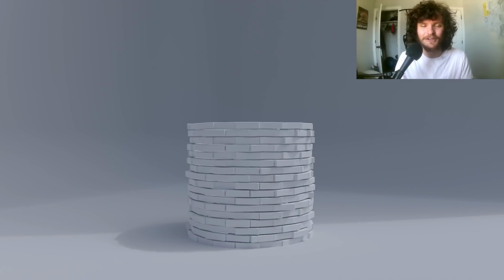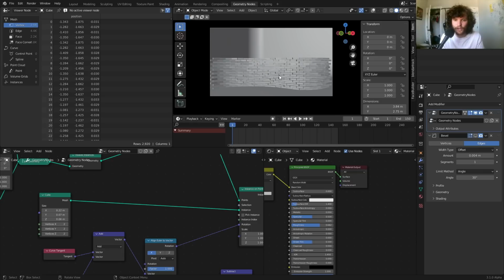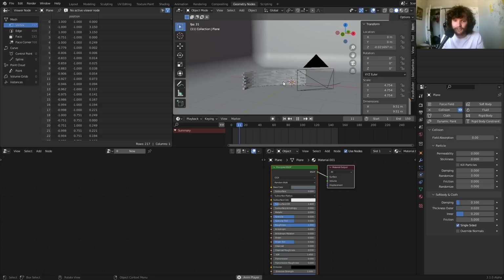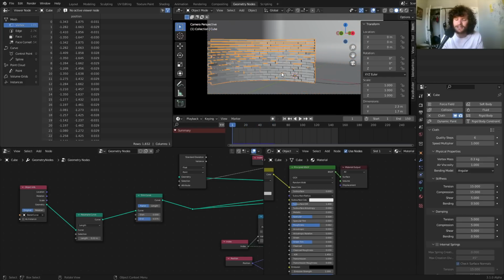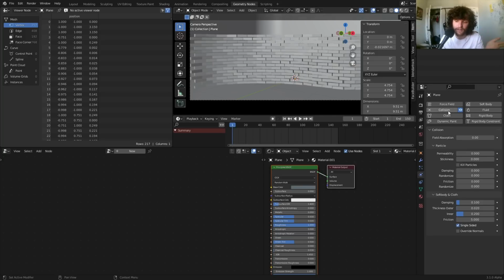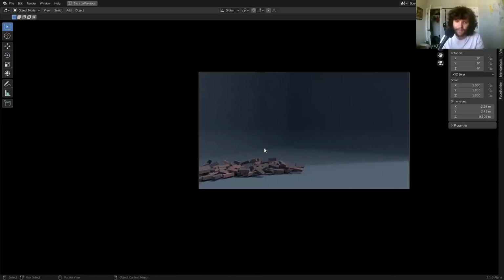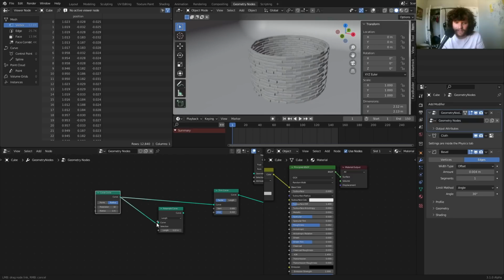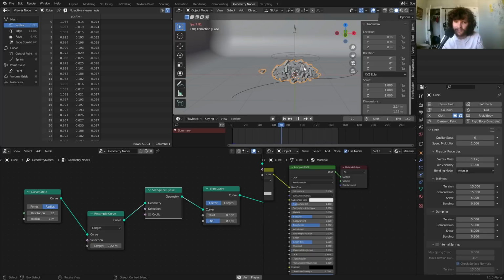I Tore It Down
just another brick in the wall.